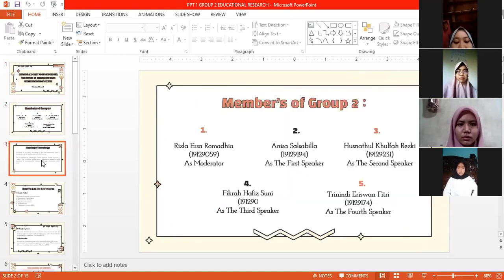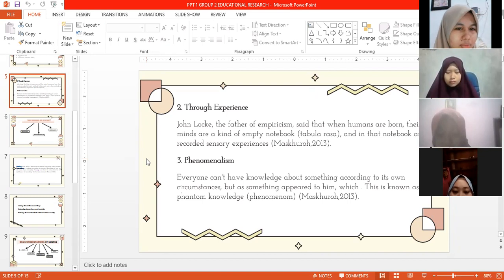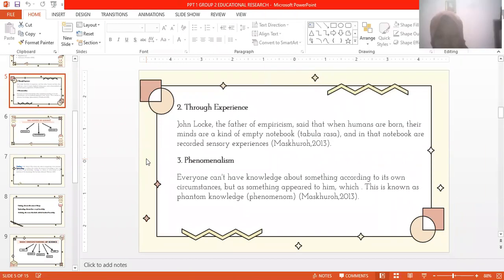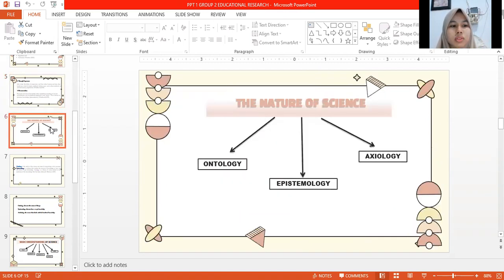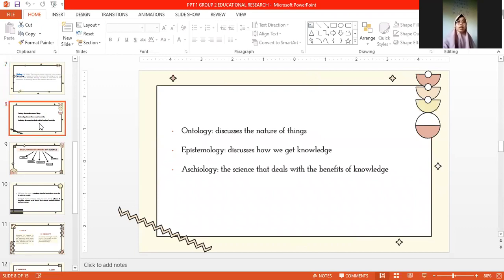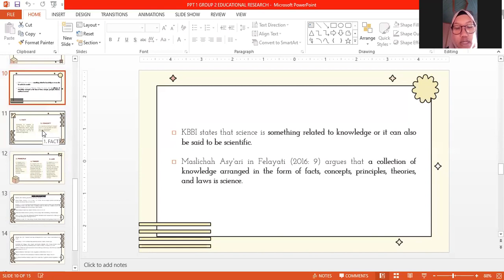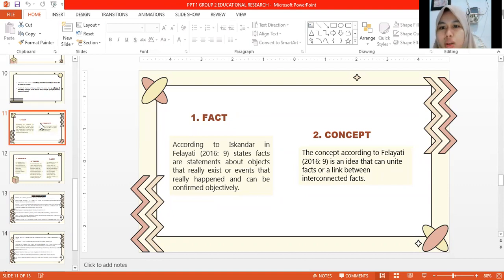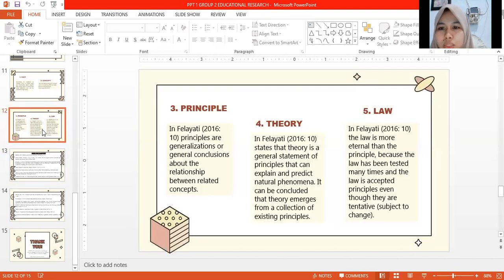Discussion_Meaning & How to Get Knowledge, Basic of Science & Basic Understanding of Science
This is discussion session of the first material of "Penelitian Pendidikan I" by GROUP 2 of 19 IC 11.

Group 2 :

1. Anisa Salsabiila (19129194)
2. Fikrah Hafiz Suni (19129017)
3. Husnathul Khulfah Rezki (19129231)
4. Rizla Ersa romadhia (19129059)
5. Trinindi Eriswan Fitri ( 19129174)